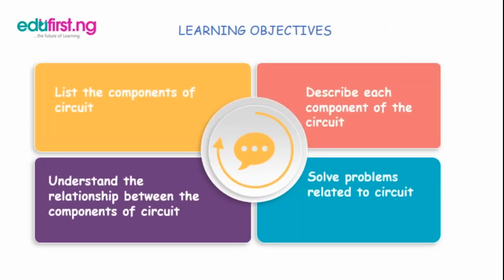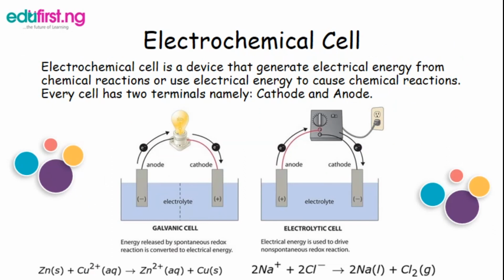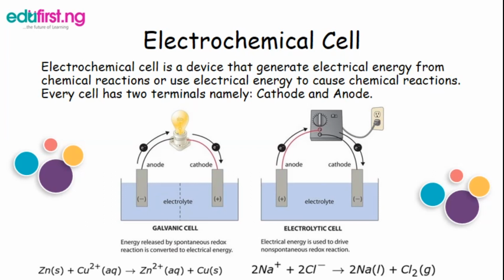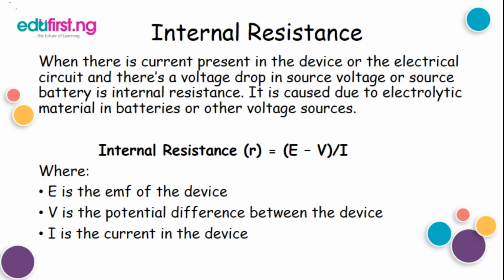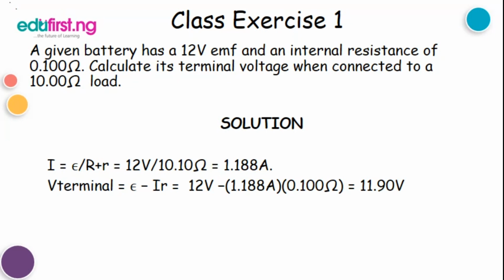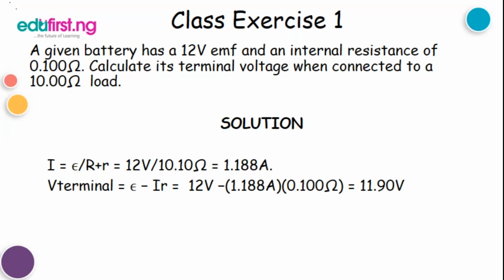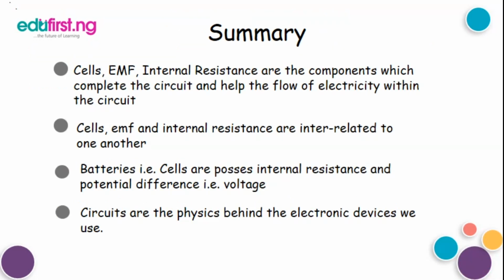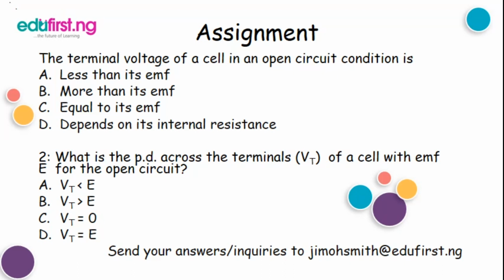Components of Circuit. |Physics |SS3 |1st Term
Circuits make computers, digital cameras, and video games possible. Circuits are driving an unprecedented rate of change in how we live.